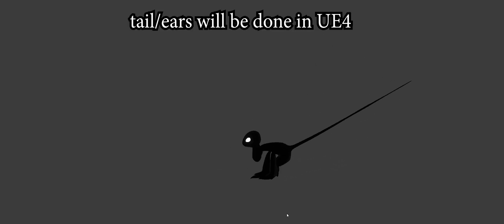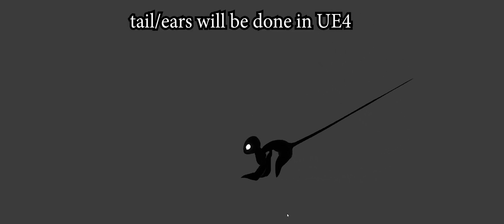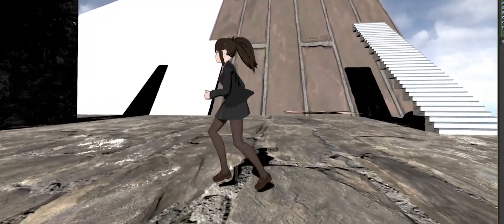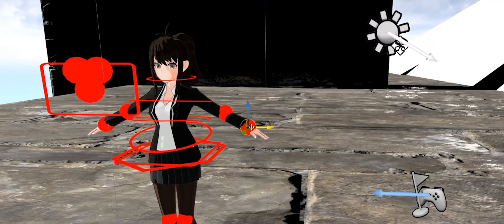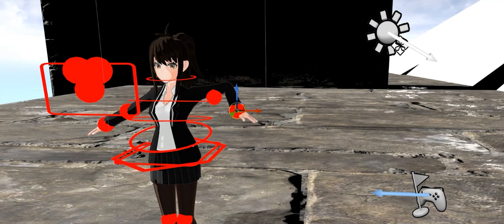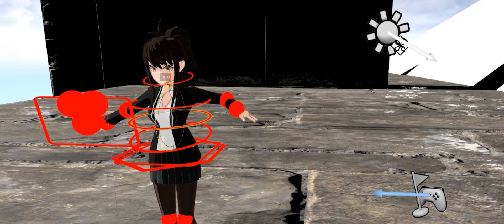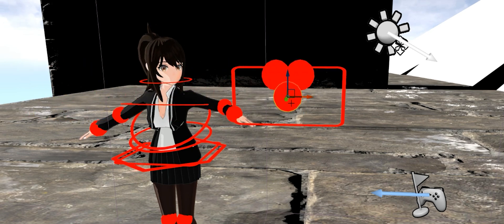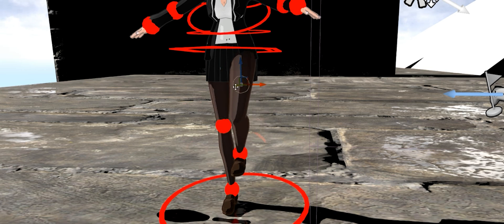Character, Blender to Unreal [1 Introduction]